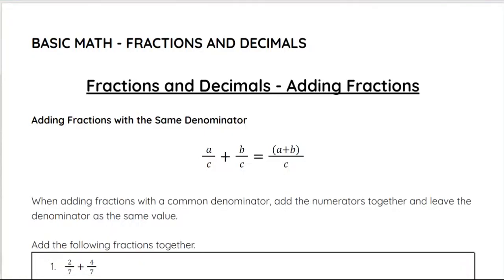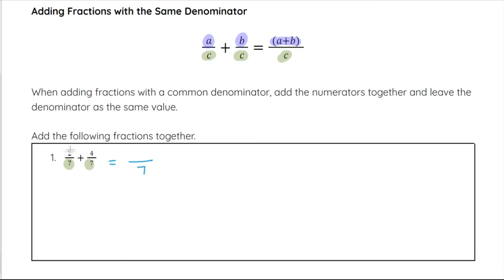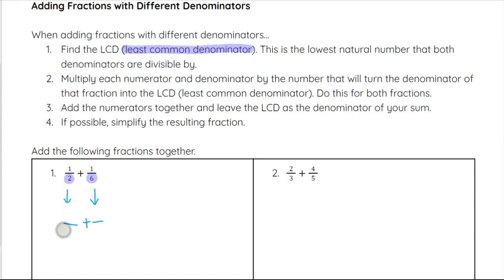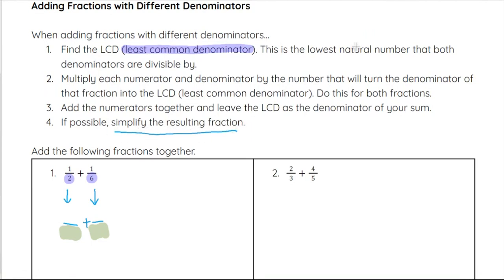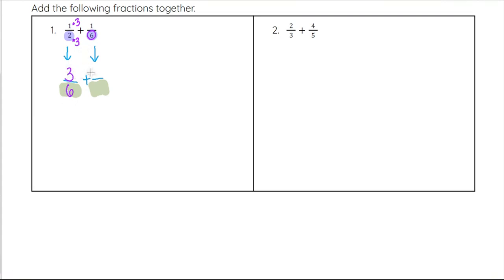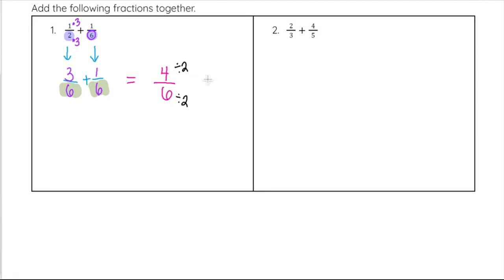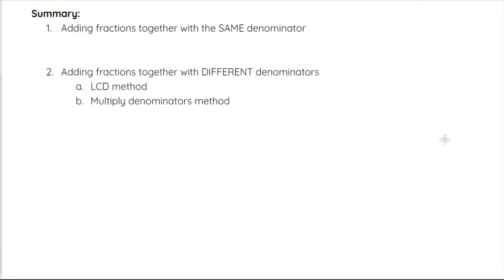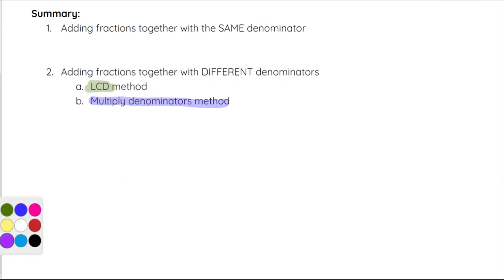Addition of Fractions - iPREP's Basic Math Video Lessons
Learn how to add fractions with both the same and different denominators with our detailed guide! This video provides step-by-step instructions and examples to help you confidently handle fraction addition.

*Addition of Fractions with the Same Denominator:* Understand how to add fractions with the same denominator by simply adding the numerators while keeping the denominator unchanged. Example: 2/7 + 4/7 = 6/7.
*Addition of Fractions with Different Denominators:* Learn the process of finding the least common denominator (LCD) and converting fractions to equivalent fractions with the same denominator before adding. Example: 1/2 + 1/6 = 3/6 + 1/6 = 4/6 = 2/3.
*Using the LCD Method:* Discover how to find the lowest common denominator and convert fractions accordingly to ensure accurate addition.
*Alternative Method:* Understand an alternative method by multiplying denominators and adjusting numerators, ensuring correct addition even when unsure about the LCD. Example: 1/2 + 1/6 = (1 x 6) + (1 x 2) / (2 x 6) = 6 + 2 / 12 = 8/12 = 4/6 = 2/3.

These techniques will enhance your skills in adding fractions, making complex fraction problems more manageable.

Watch now to improve your understanding of fraction addition and boost your mathematical confidence!